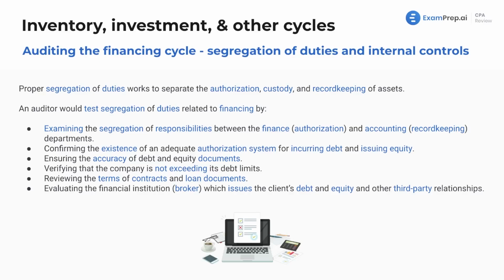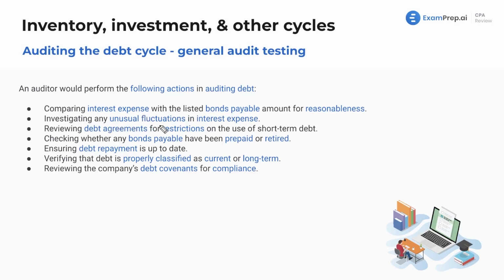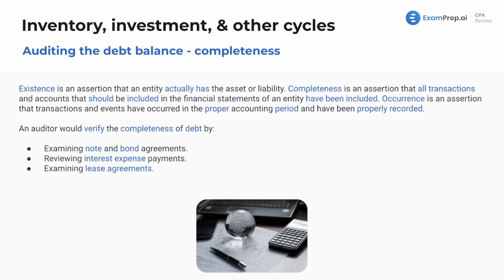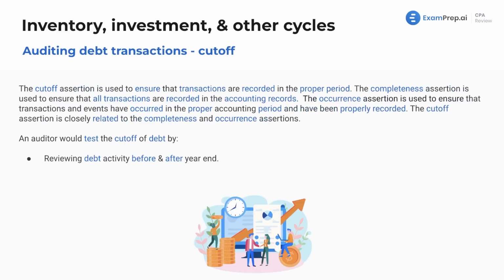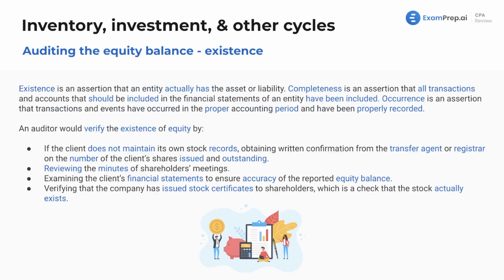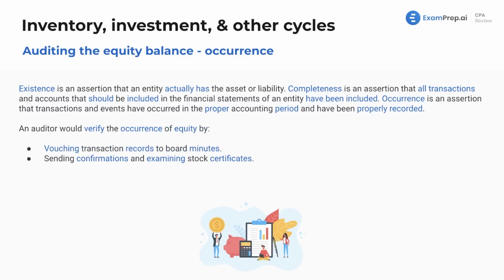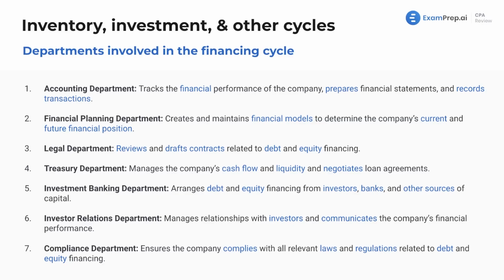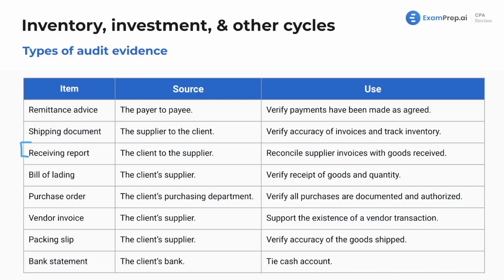Auditing the Financing Cycle [CPA Prep]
🎓 Lesson Overview:
In this lesson, the auditing of the financing cycle is discussed, focusing on the segregation of responsibilities between the finance and accounting departments. The importance of confirming the existence of an adequate authorization system for incurring debt and issuing equity is emphasized, along with ensuring the accuracy of debt and equity documents. The lesson also delves into verifying that the company is not exceeding its debt limits, reviewing the terms of contracts and loan documents, and evaluating the financial institution or broker which issues the client's debt and equity. General audit testing procedures for debt and equity are covered, touching on topics such as ensuring proper classification, verifying compliance with debt covenants, and examining stock issuances. Procedures for testing accuracy, existence, completeness, occurrence, valuation, allocation, rights and obligations, cutoff, and presentation and disclosure are also presented.

🔍 Key Topics Covered:
- Auditing Financing Cycle
- Debt Authorization System
- Equity Issuance
- Segregation of Responsibilities